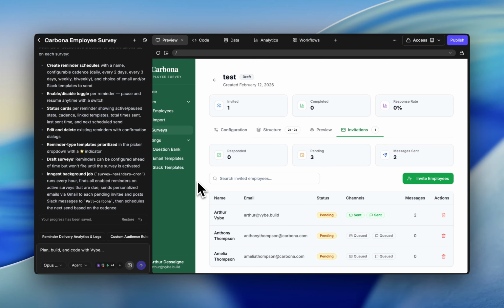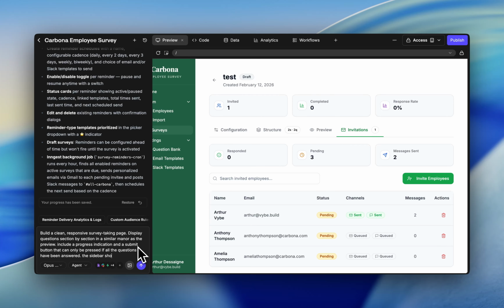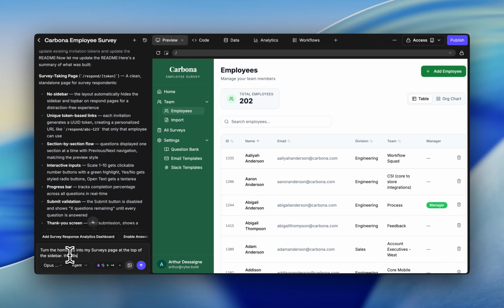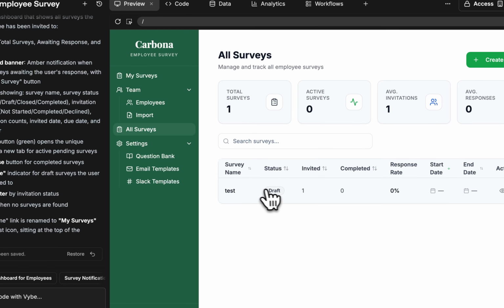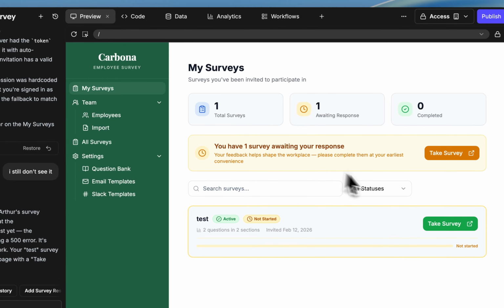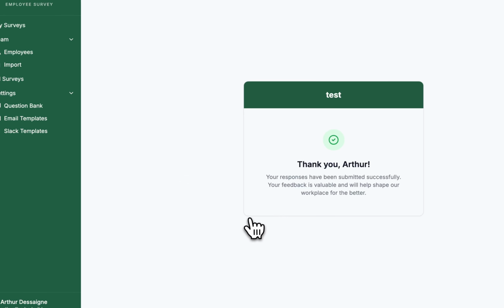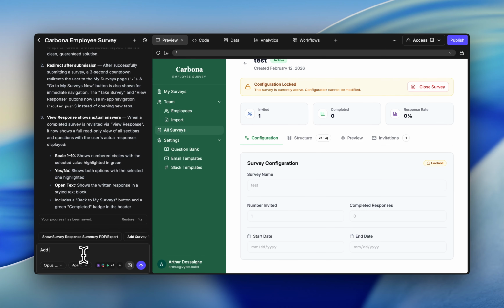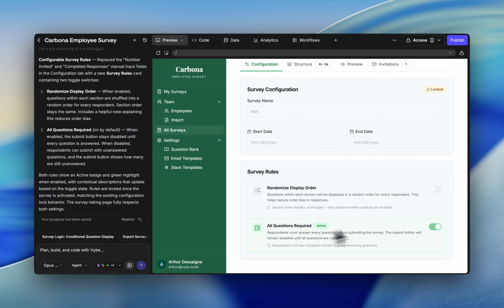Employee Survey | Survey Response Experience